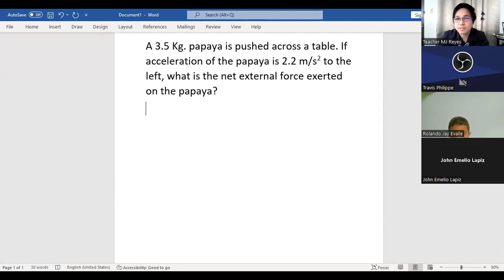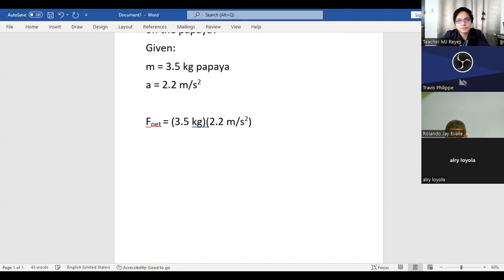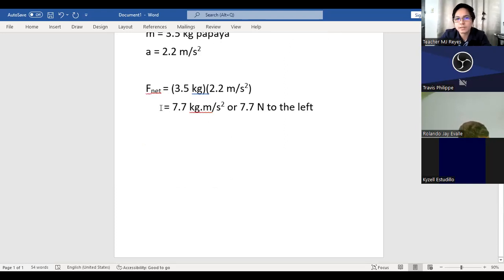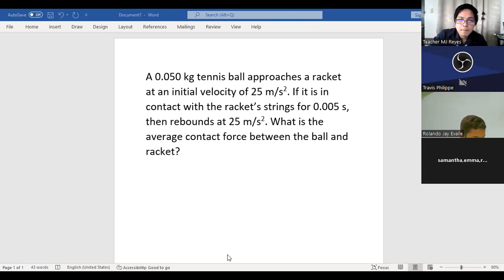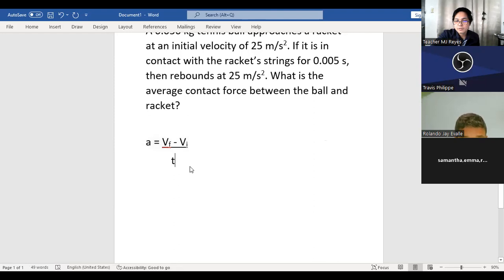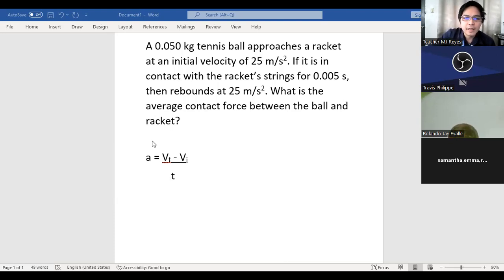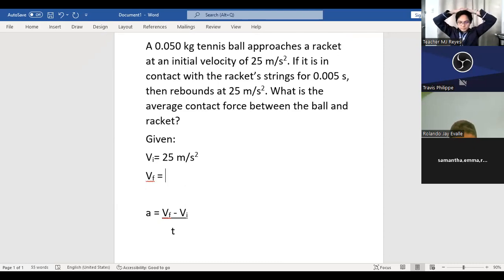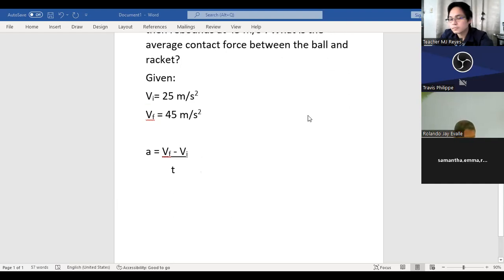Southbrook | Q1 | Science 8 22-23 | W1-2 | M1C2 | 10:25 AM - 11:25 AM